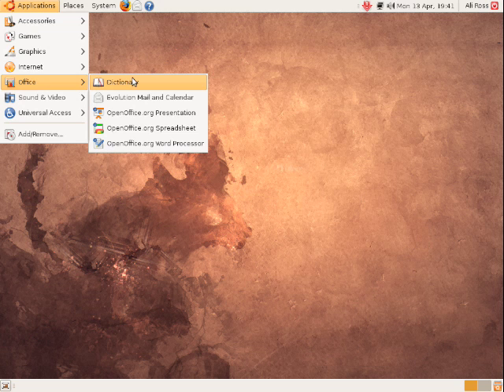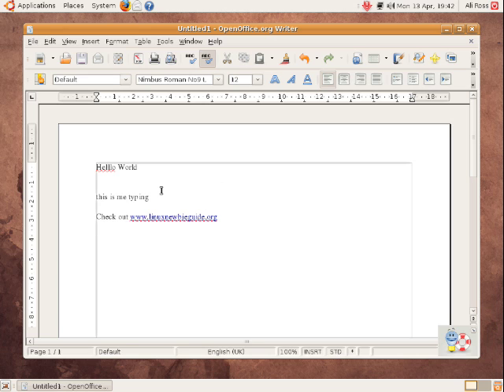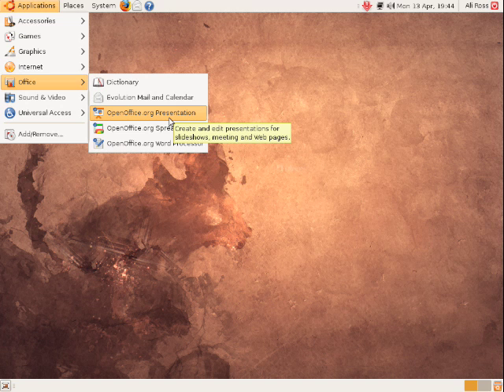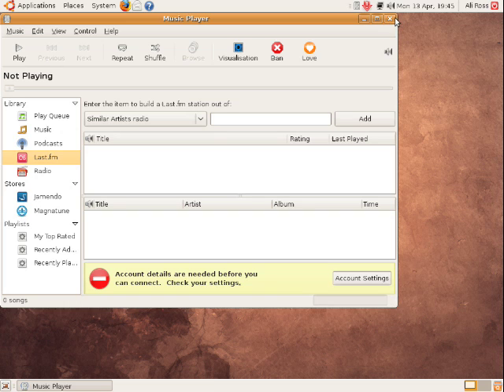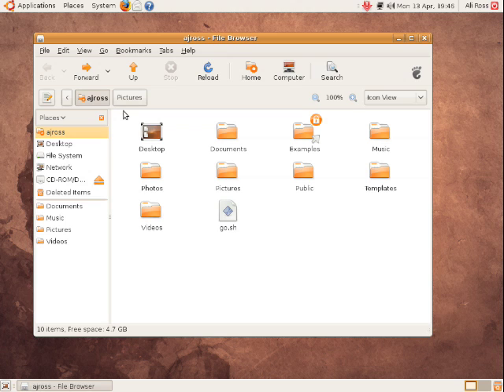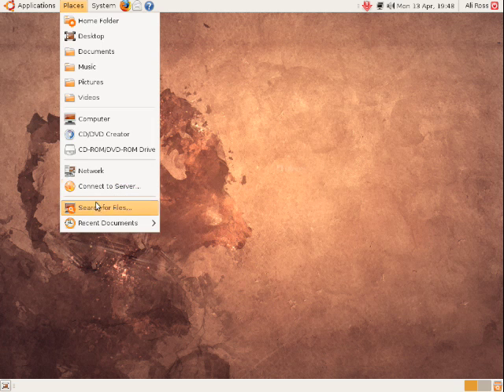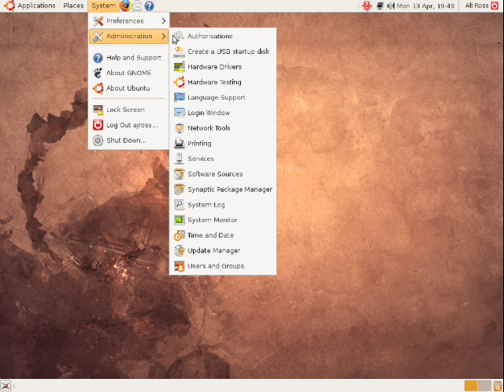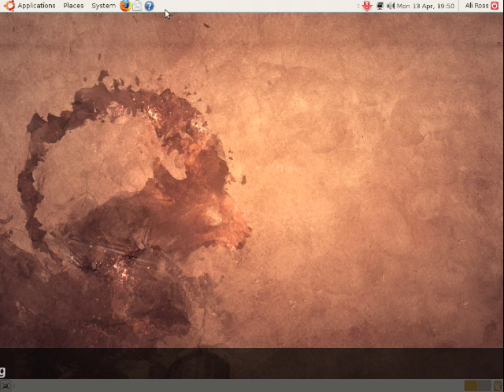ULNG - Tutorial 2 - The Ubuntu Desktop (Part 2)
Ultimate Linux Newbie Guide Video Tutorial 2 - Understanding the basics of the Ubuntu Linux desktop. This part covers the OpenOffice productivity suite as well as most of the remaining menus such as the Places and System menus.